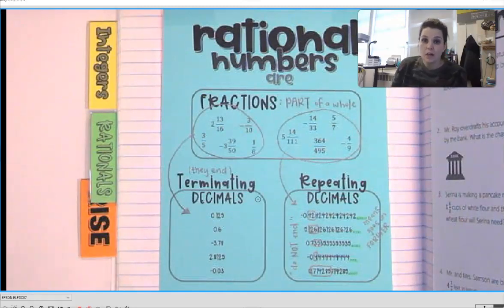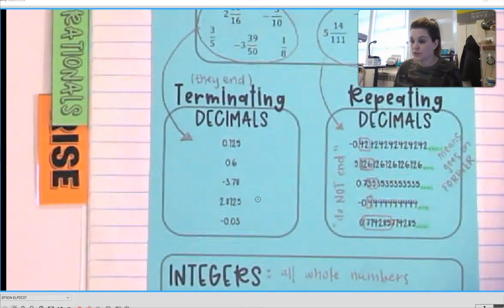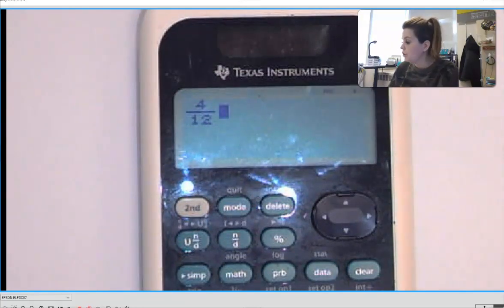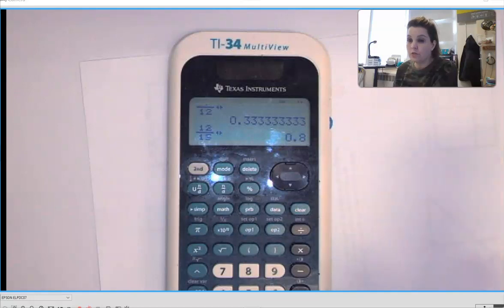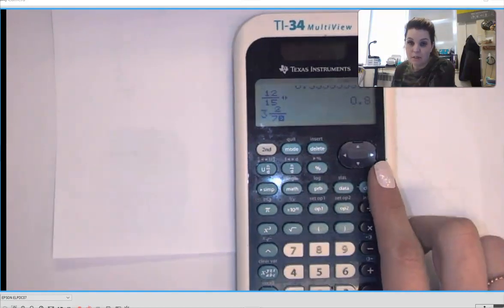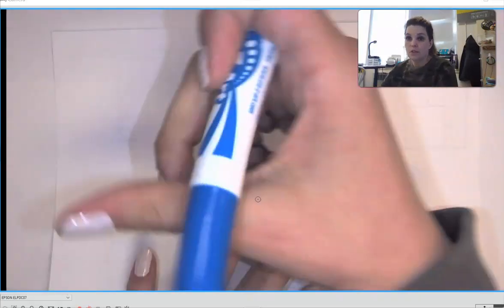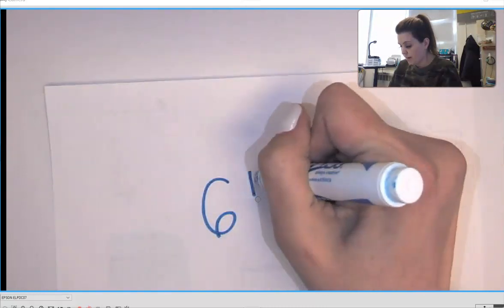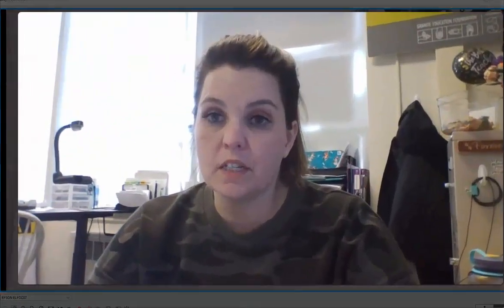RISE READY decimals